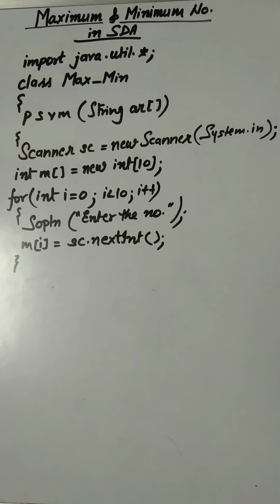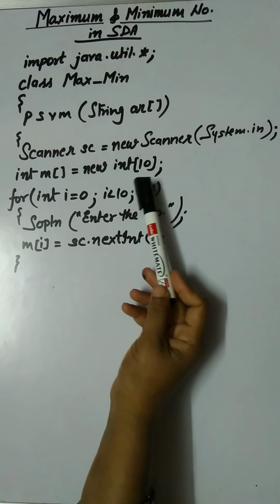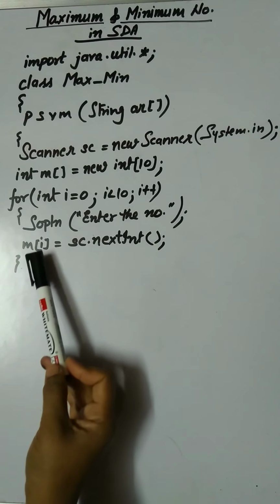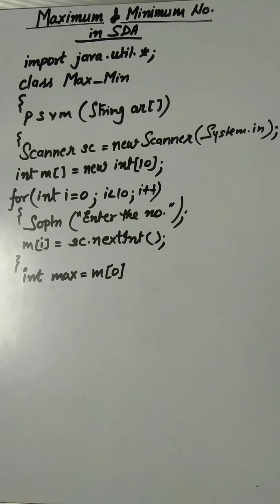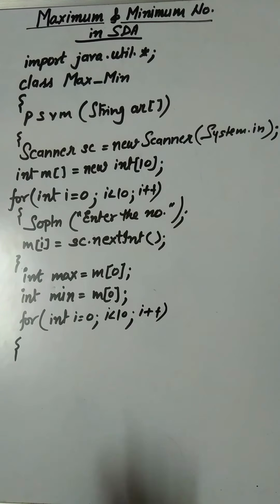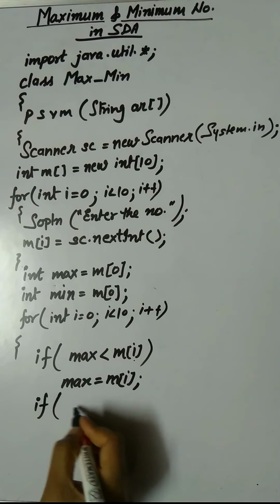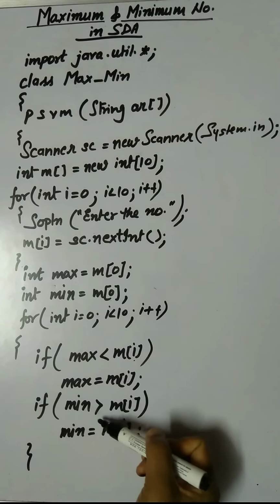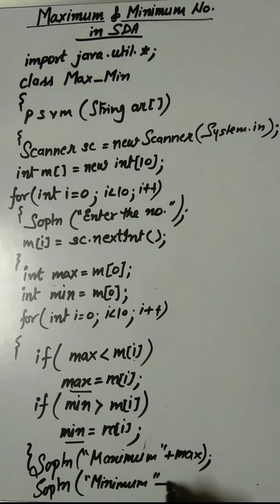Minimum & Maximum number in SDA